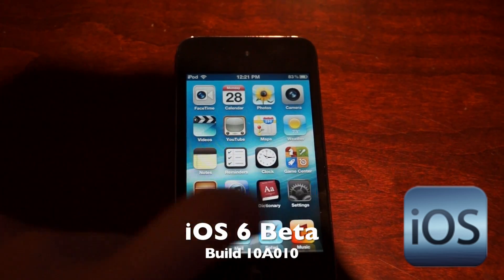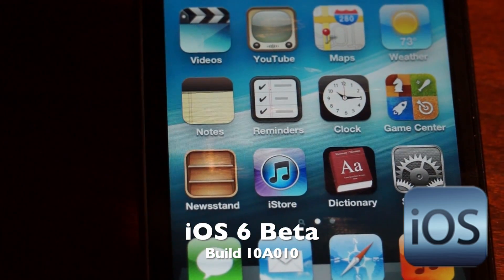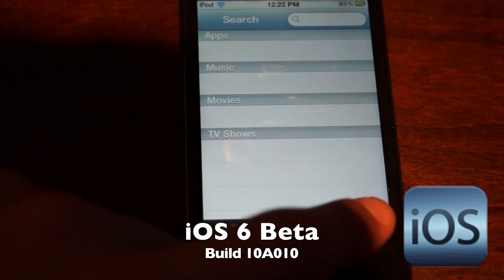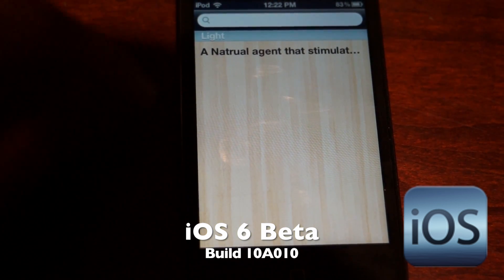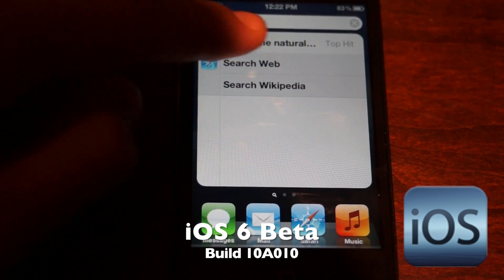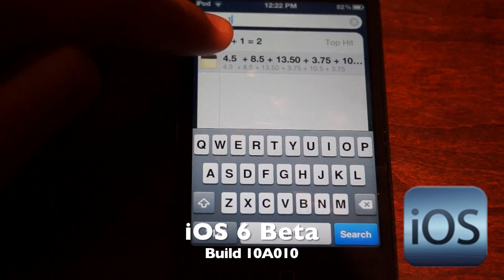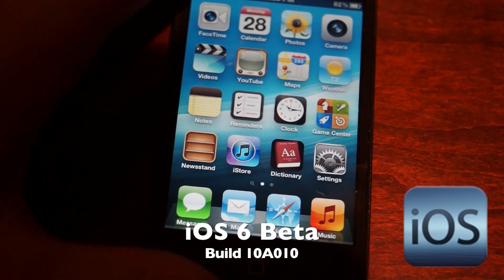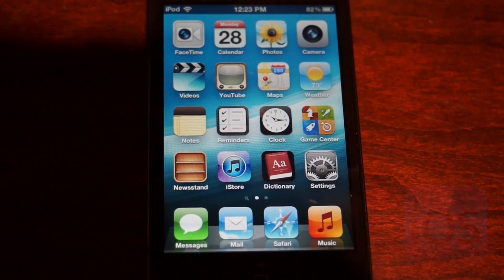iOS 6 Beta (Build 10A010)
Jake gives a tour of a conceptual iOS 6.0 Beta, Apple's new iPhone/iPod touch/iPad Operating System, that he created. He named this software iOS 6 Beta build 10A010. He shows new features such as: Updated Spotlight, Multitasking Changes, Battery Display improvements etc...